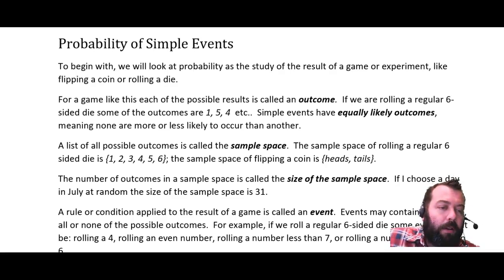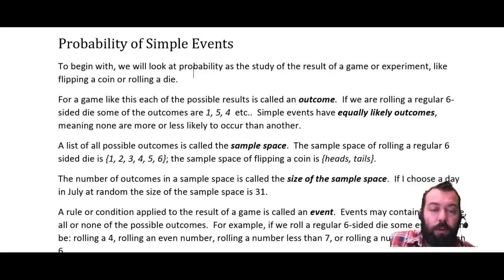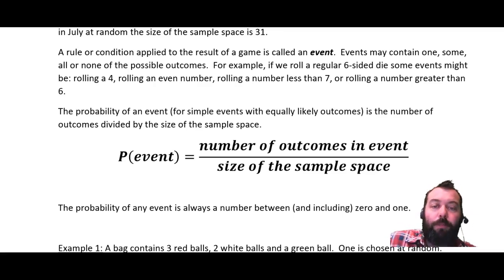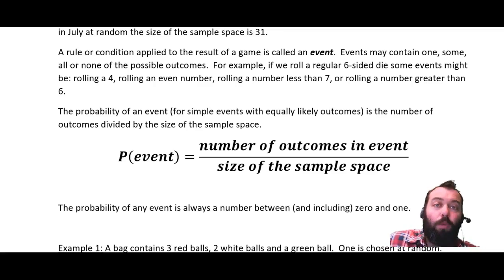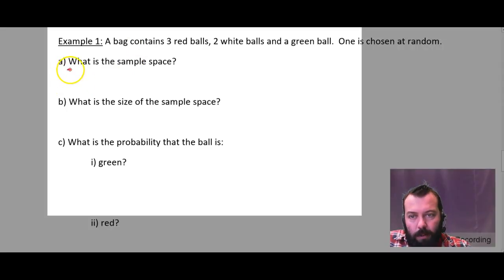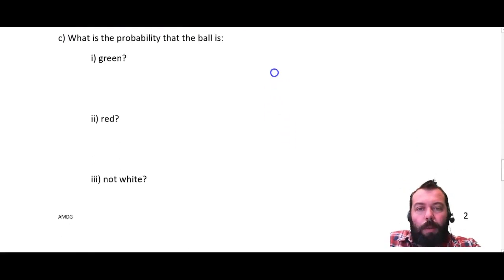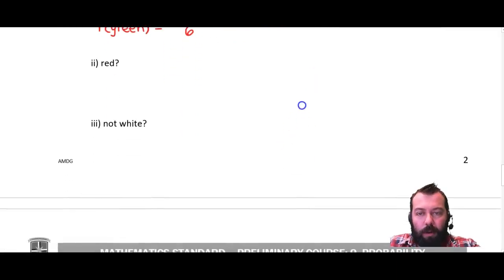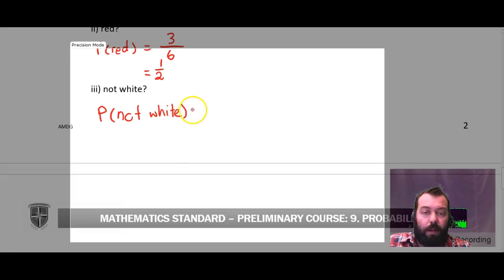2020 11MAS 9 4.01 Probability of Simple Events